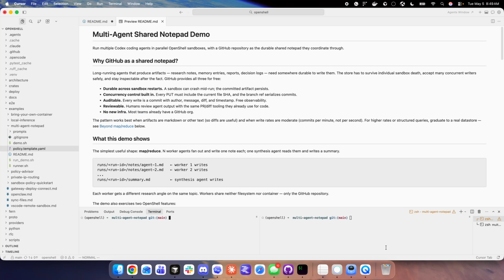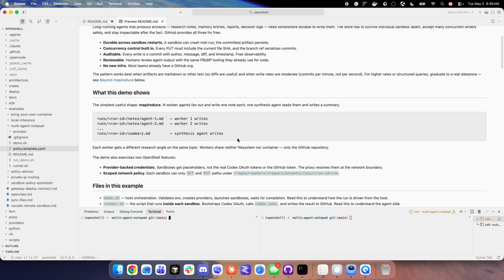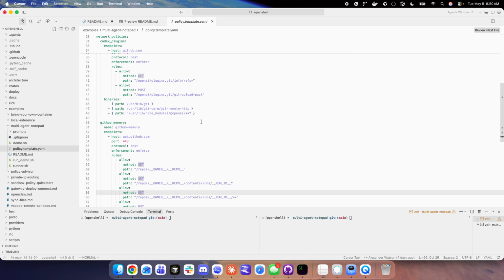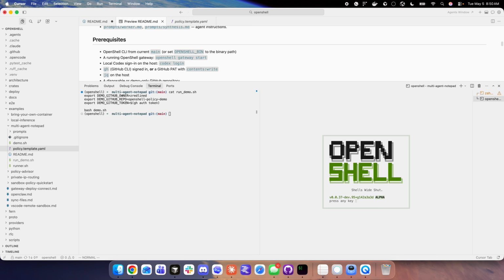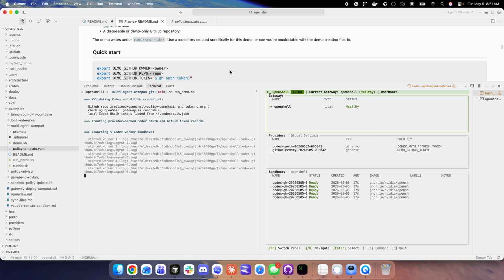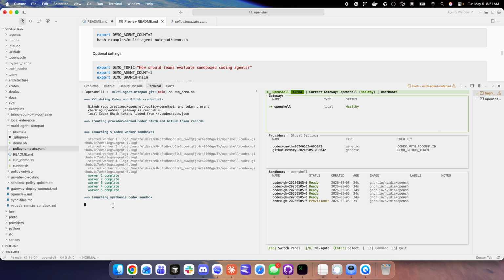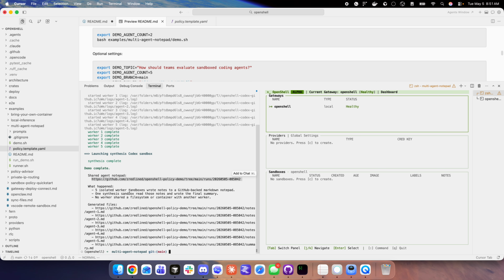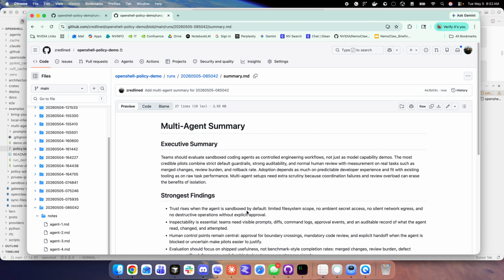OpenShell demo with multi agent/sandbox notepad via Github